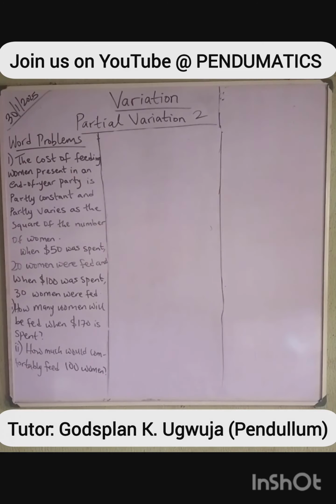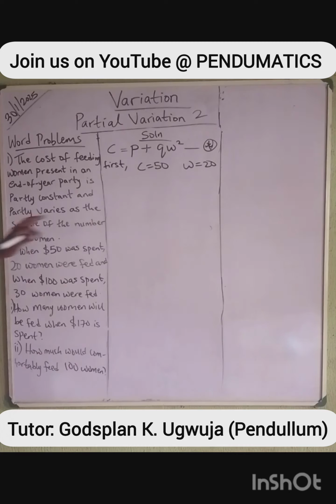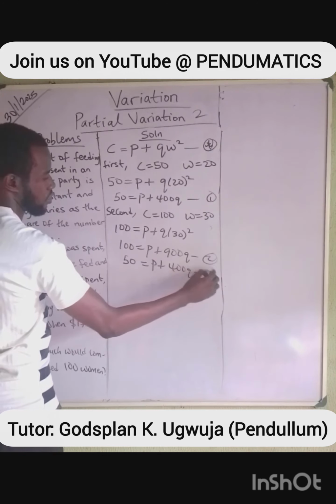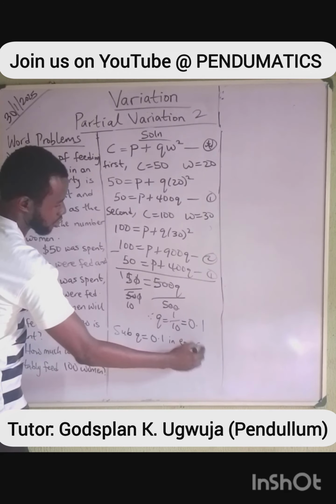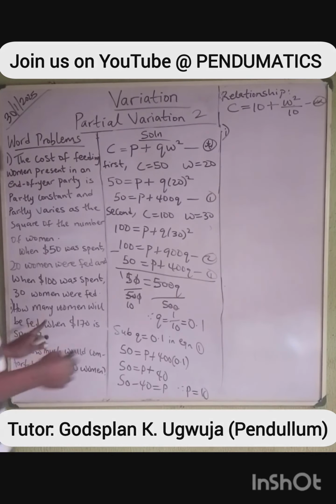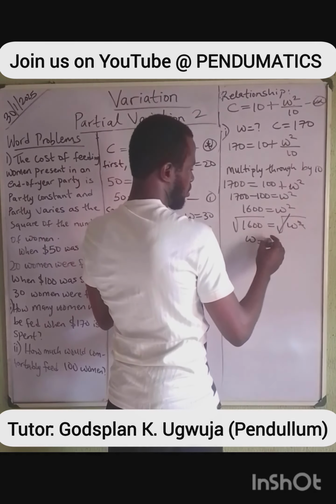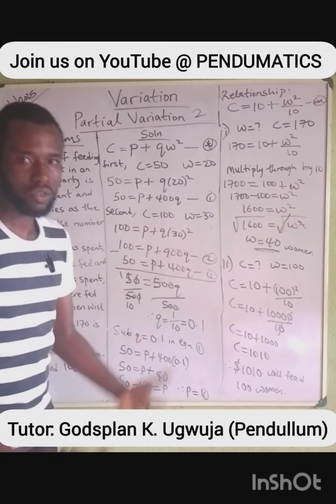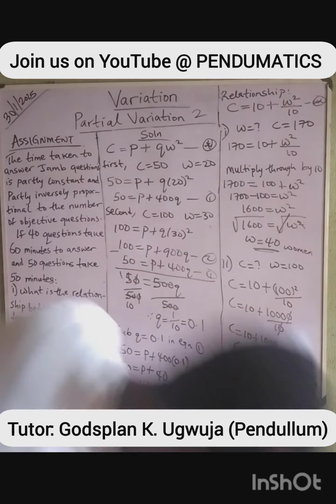Partial Variation — Part Two (Word problem)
Here's a new tutorial video on Partial Variation in mathematics.

Remember to always do the assignments at the end of each video.